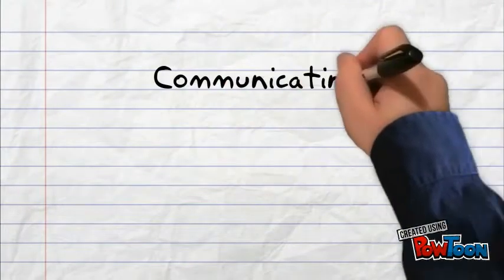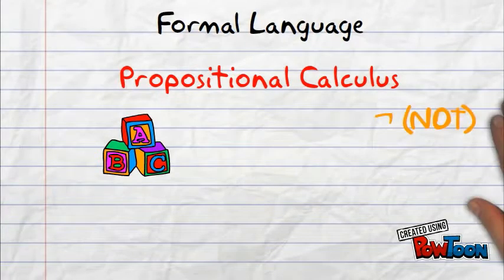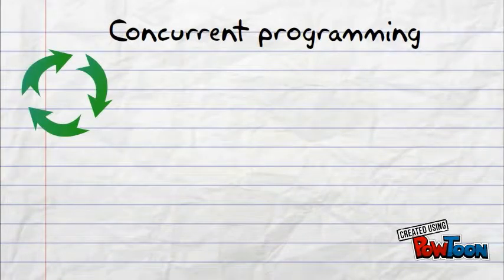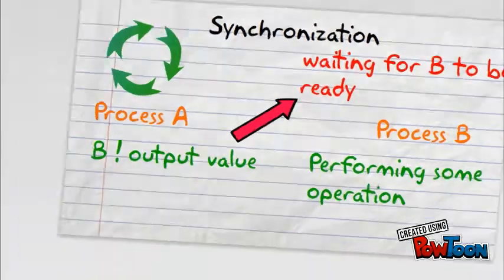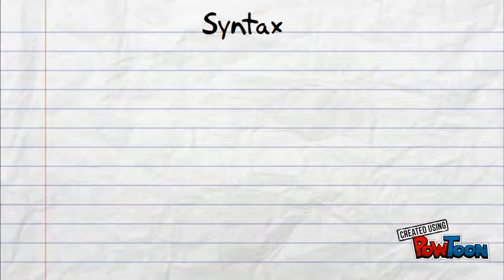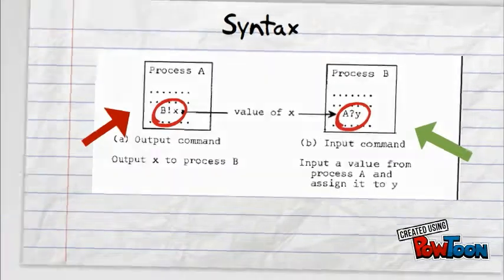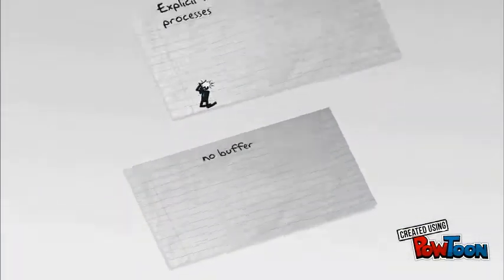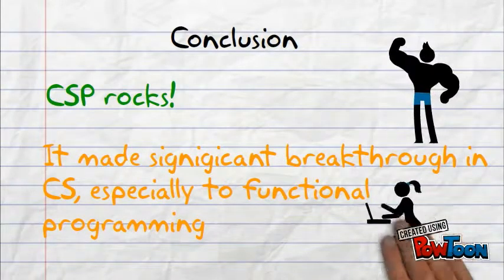My Edited Video